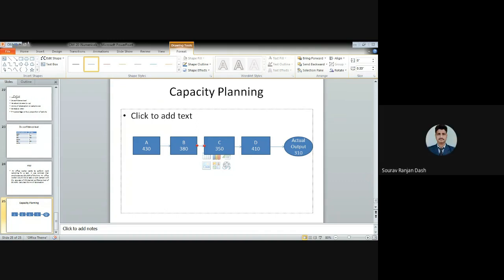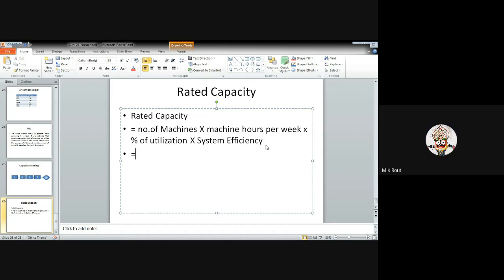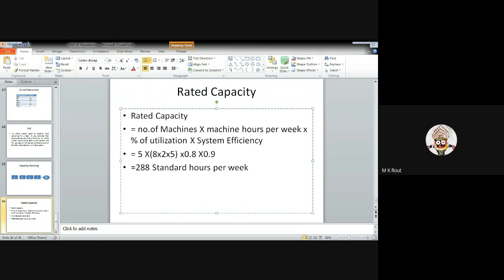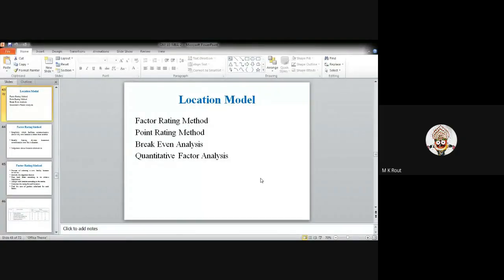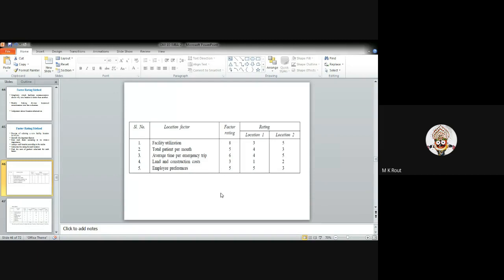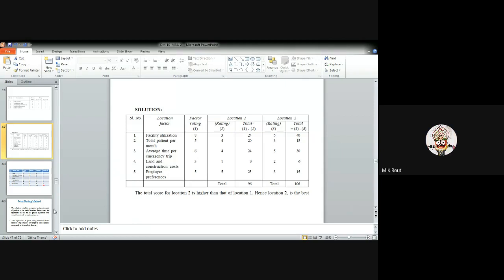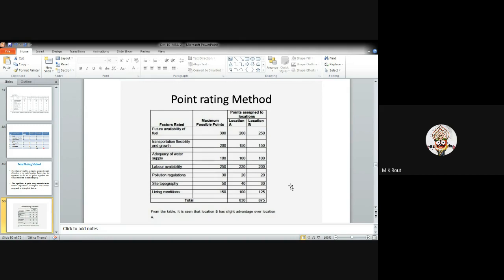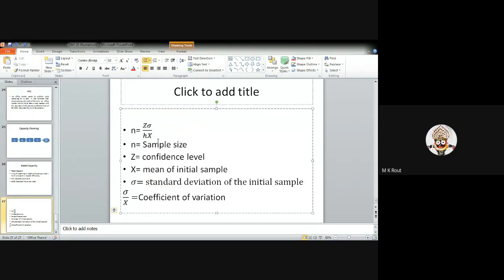Capacity Planning II Operation Management II Lecture-6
The video is all about Capacity Planning
Capacity Planning calculation
Capacity Planning examples
Operation management numerical
 Operation management
Operation management course
Operation management lecture series
This channel is channel for undergraduate and post-graduate students e.g. BBA, BCA, B. Com, MBA, MCA, M.Com and Engineering (Mechanical, Civil and Computer Science) who are interested in exploring the power of data-driven decision making. Irrespective of your field of expertise, these concepts are essential for understanding how organizations make strategic decisions to maximize their performance.